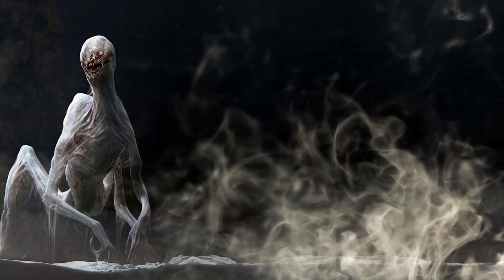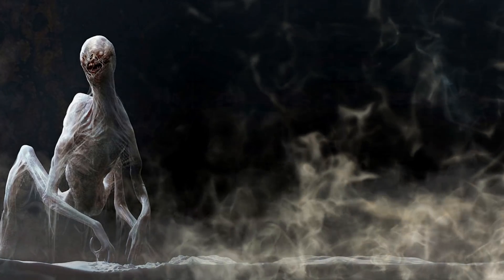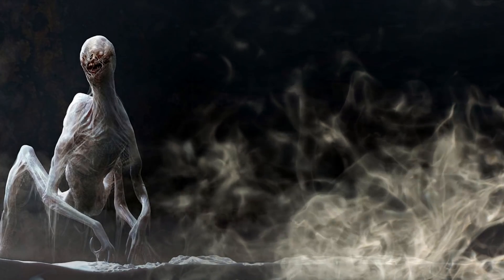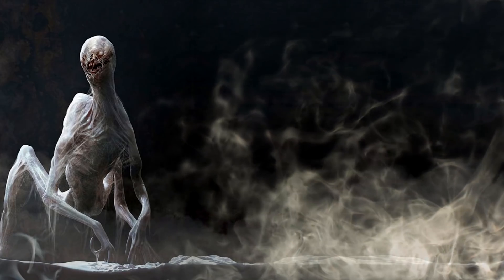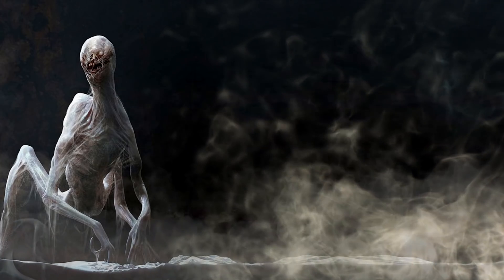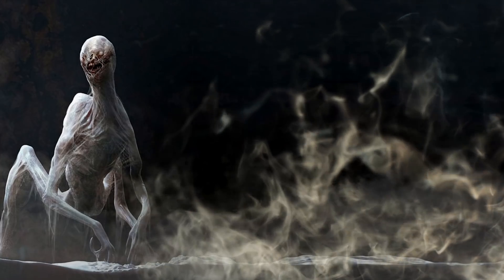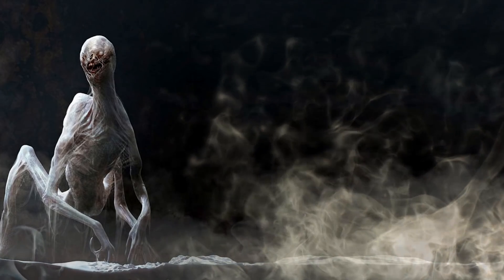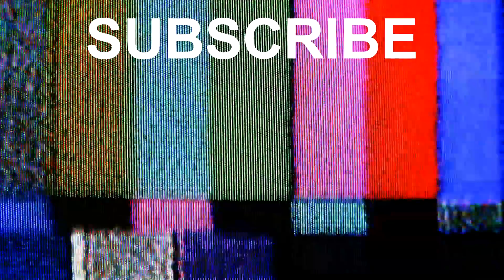"Sleep-watchers.net" Creepypasta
Need some help sleeping. Go to this website... or don't. Yeah, maybe don't.

Creepypastas are the modern terrifying urban legends. Tales of horrifying serial killers on the loose, scary ghostly apparitions appearing in the night, and shocking childhood video games and cartoons haunting you in mysterious ways; all told through the internet. These gruesome stories are not written by select big name authors, but by you- people of the internet. This creates an air of eerie realism which you don't get with other horror mediums. Are any of these scary stories true? That question is what will keep you up at night.

This YouTube channel is for everything not creepypasta or horror. There may be creepy content, however this isn't its focus. This is where I go to unwind from scary stories and make videos on things I find interesting.

HAVE A CREEPYPASTA OR HORRIFYING TRUE SCARY STORY TO SEND? I'M LOOKING FOR GRUESOME GHOST STORIES, TERRIFYING RUN INS WITH SERIAL KILLERS AND STALKERS, OR CRYPTID HORRORS BEYOND BELIEF. (Please mark if true or not)-
I'm open to story submissions ranging from ghoulish creepypastas to scary true stories. Horror comes in all forms, all I ask is if it's a true horror story, please mark it so. This makes it easier to organise horror themed lists such as top 5 or top 10 videos in matching horror categories.

A GRUESOME SPECIAL THANKS TO-